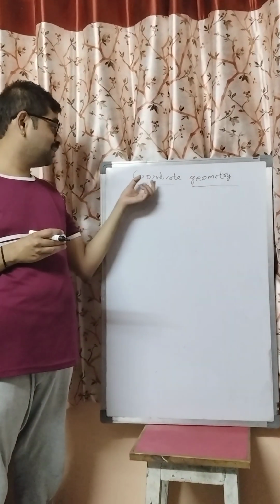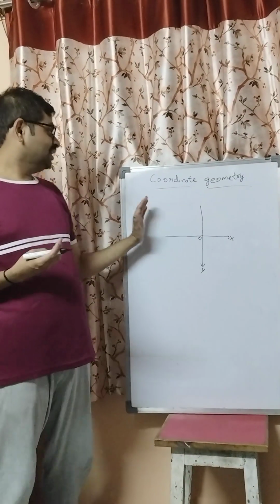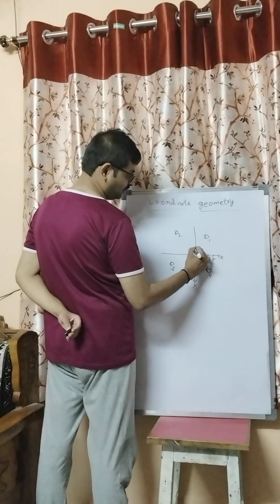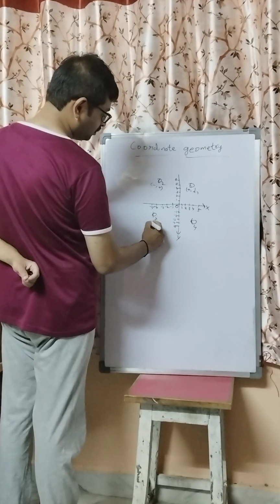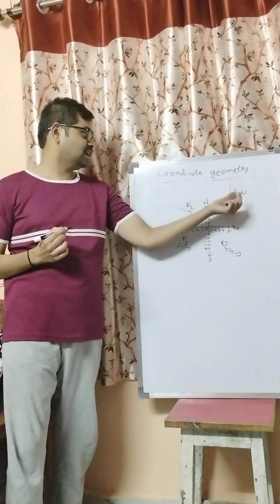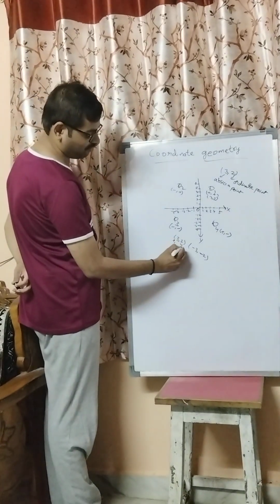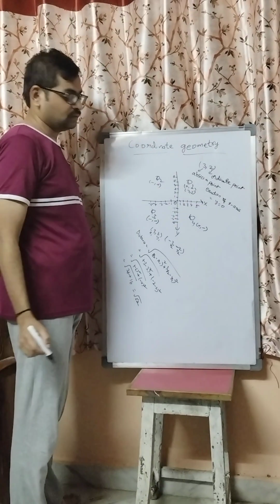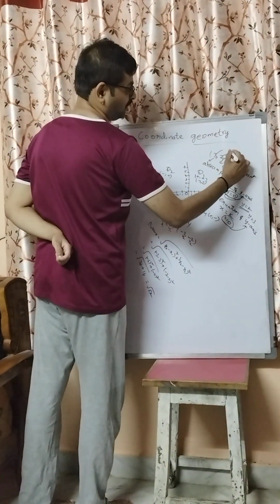March 18, 2025